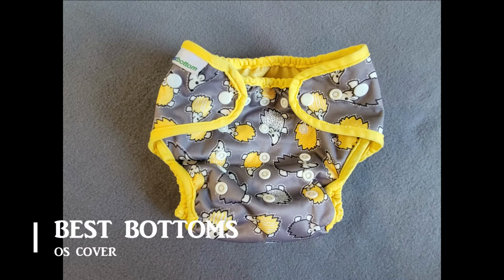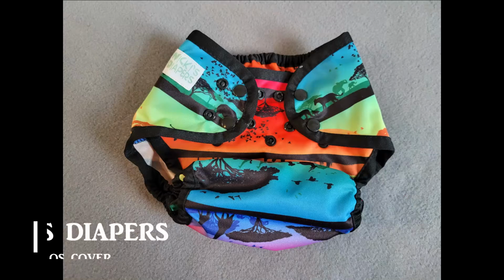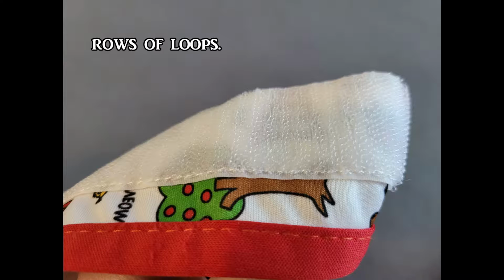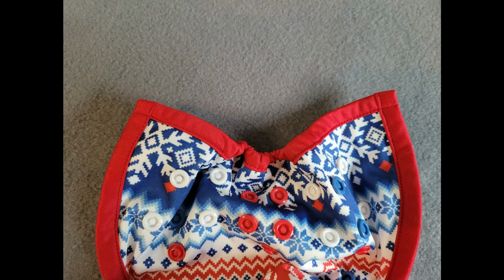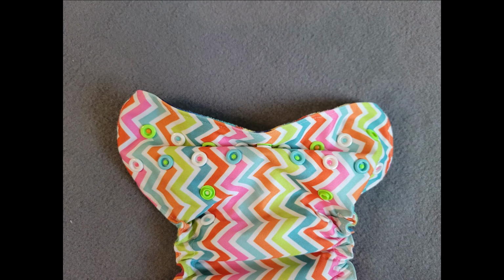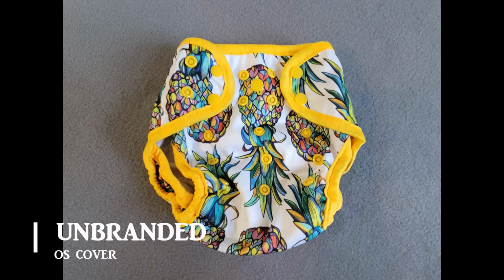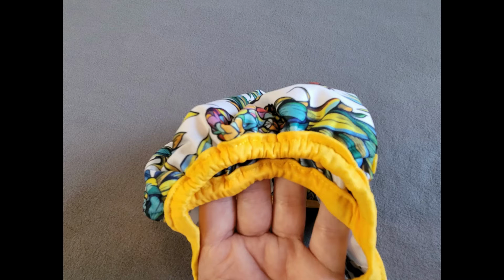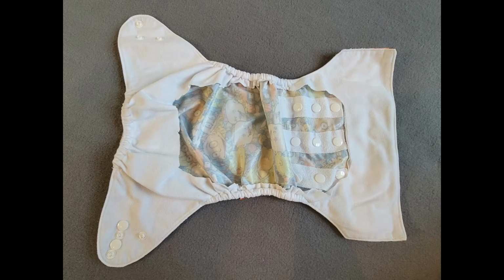COVERS- CLOTH DIAPER BASICS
CLOTH DIAPER COVERS
SECOND VIDEO IN THE CLOTH DIAPER BASICS SERIES